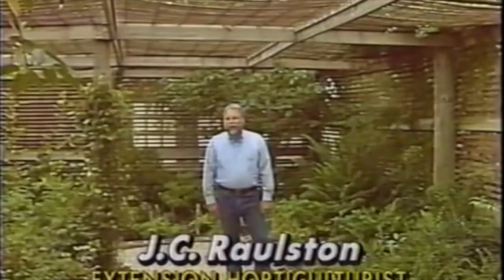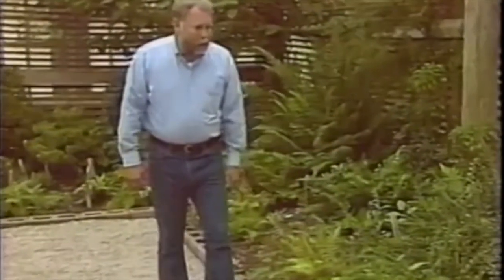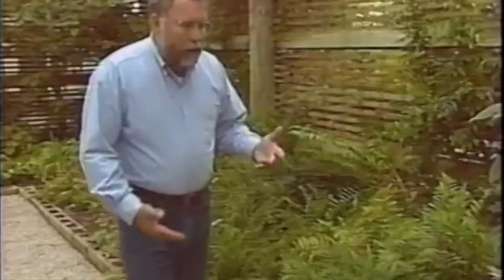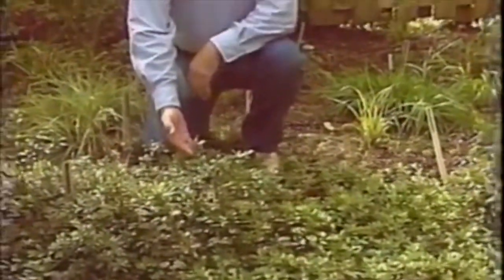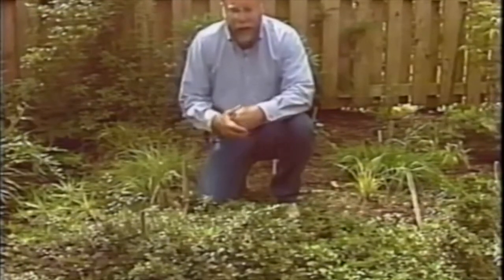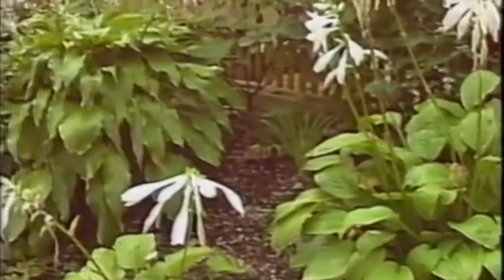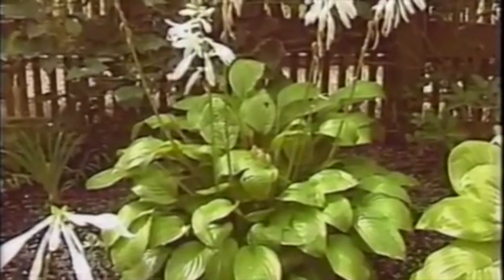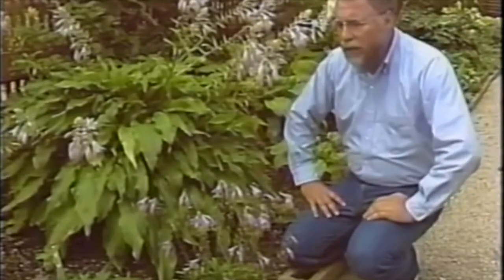Almanac Gardner: Shade Garden Plants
Shade Garden Plants episode, presented by J.C. Raulston.